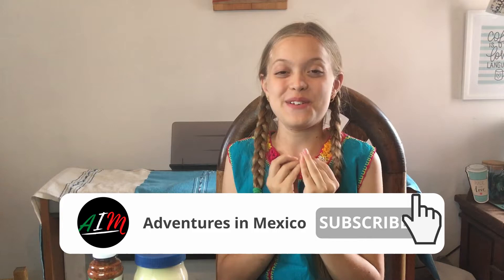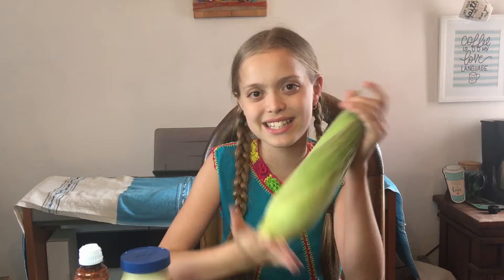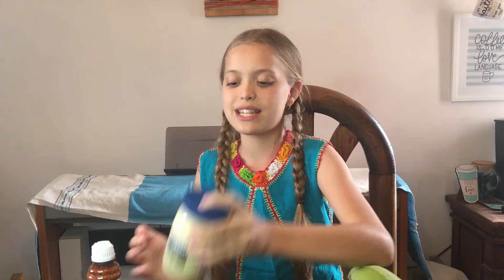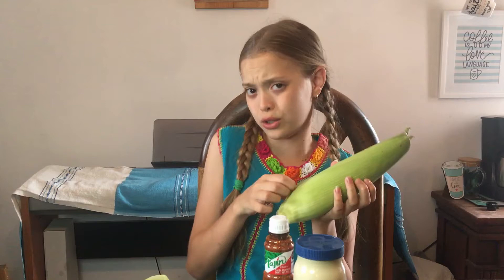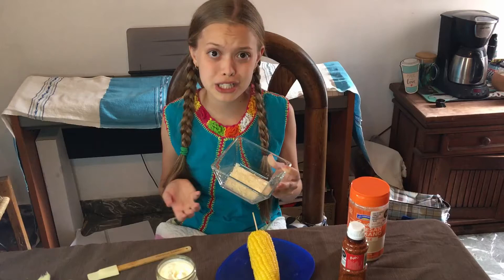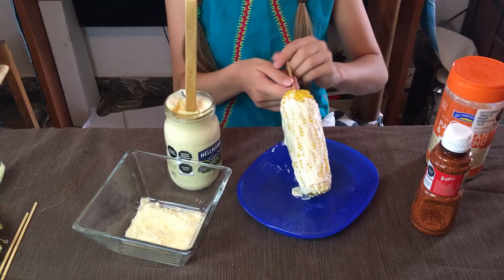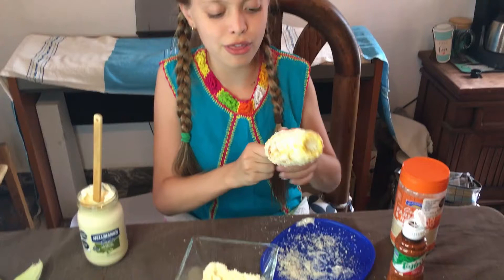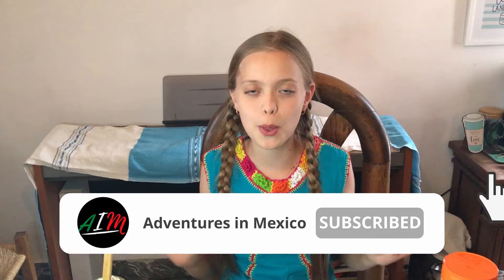Easy Mexican Street Corn at Home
Easy Mexican Street Corn at Home!!! In this episode Elyse tells you about Mexican Street Corn, one of her favorite culinary treats found here in Mexico. She will share with you about how to make this treat at home, and even where to find them here in Mexico.
This episode is one of her yummiest yet!
Grab some corn and let's get started.

Follow Adventures in Mexico on social media.

If you want to send an email you can do that too at: